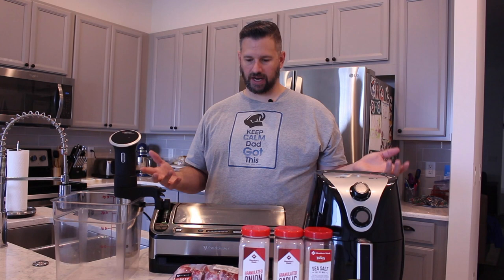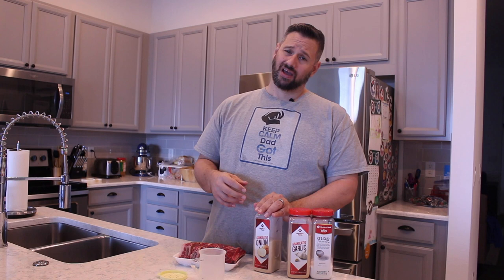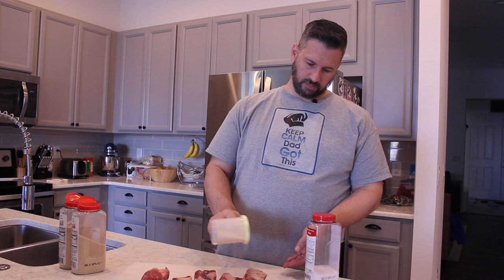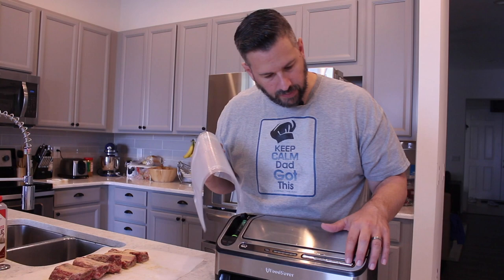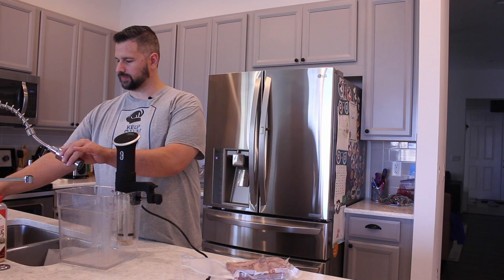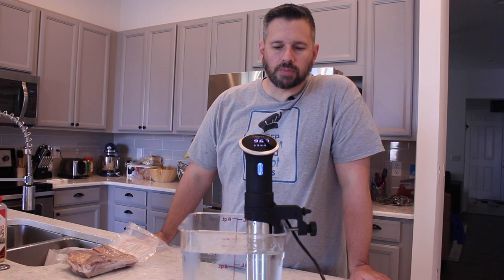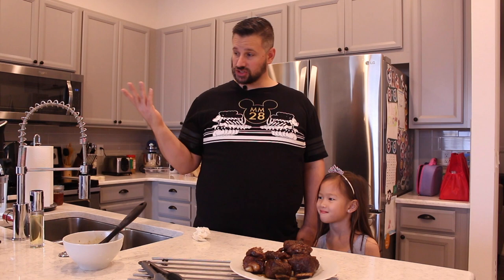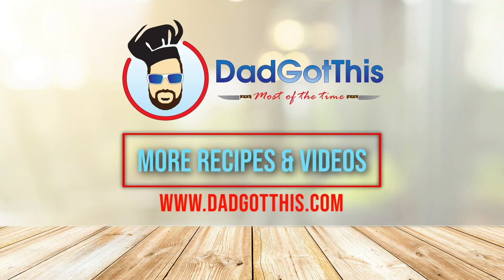Sous Vide and Air Fried Short Ribs Recipe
Dad's Recipe for Sous Vide and Air Fried Short Ribs is so easy even a bad cook could do it.

By cooking the short ribs for 24 hours sous vide the ribs are super tender and packed with flavor. To add the wonderful crust Dad uses his $25 air fryer to crisp the hell out of them.

Ingredients:
2lbs Beef Short Rib on the bone.
Garlic Powder
Onion Powder
Sea Salt
Honey
Soy Sauce
Ground Ginger
Vegetable Oil

Equipment:
Sous Vide Cooker
Sous Vide Container (big pot wil do)
Vacuum Sealer
Vacuum Sealer Bags
Air Fryer

1. Season the ribs liberally with garlic powder, onion powder and sea salt.
2. Seal the ribs in a vacuum bag.
3. Set up your sous vide cooker according the the manufacturers directions.
4. Set the cooker to 134 degrees and wait for the water to come up to temp.
5. When the water reaches 134 degrees submerge the sealed ribs in the water bath. Place an item on top if you wish to prevent floating.
6. After 24 hours remove the bag of ribs from the water bath.
7. Remove the ribs from the bag and dry them thoroughly.
8. Set up your air fryer according the the manufacturers directions.
9. Place the ribs in the air fryer and coat with vegetable oil. A sprayer works best.
10. Cook at 360 degrees for 10 minute. Your time and temp may vary depending on your air fryer. You are just looking for a nice browned color.
11. Mix 1/4 cup of honey, 1/4 cup of soy sauce and 1 tsp of ground ginger in a bowl.
12. Coat the ribs with glaze.
13. Cook for an additional 5 minutes until the glaze gets nice and browned.
14. Once desired color is achieved remove and serve immediately. No need to let them rest.

Instant Pot Links:
Instant Pot Lux 6-in-1 Electric Pressure Cooker
Instant Pot Silicone Ring 3 Pack
Instant Pot Trivett with Handles
Silicone Pan Scrapers
Silicone Egg Bites Mold
7 Inch Springform Pan

Sous Vide Cooking Links:
Anova Sous Vide Cooker
Vacuum Sealer
Small Sous Vide Container
Large Sous Vide Container

Other Cooking Links:
The Meatstick Wireless Thermometer
Isler Induction Cooktop
homgeek Personal Mini Blender